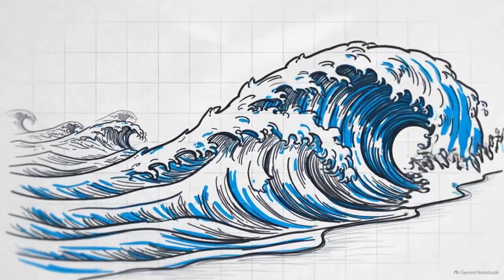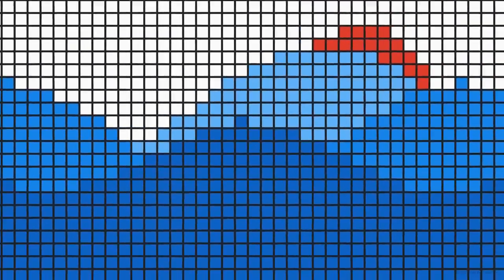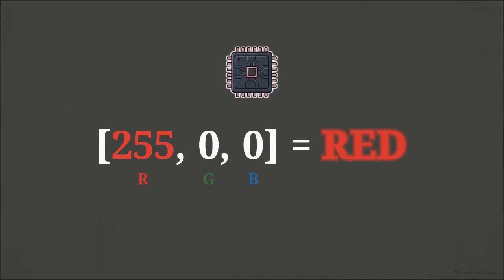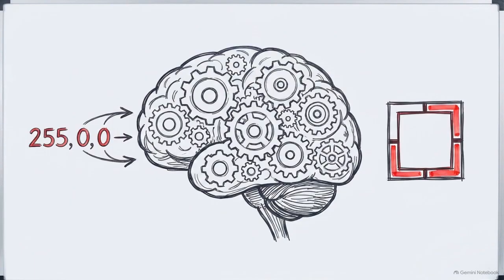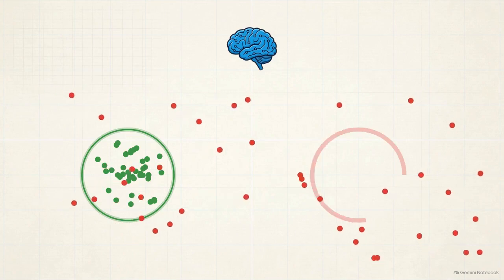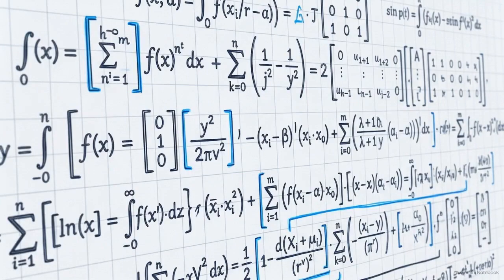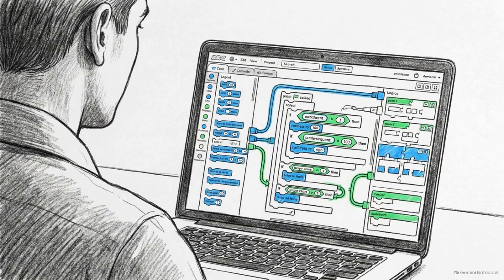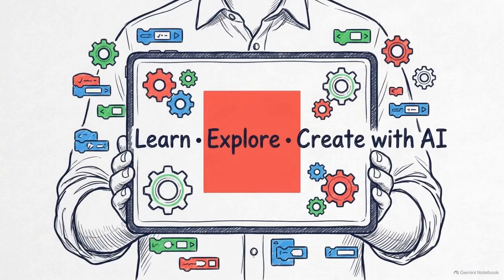How AI sees colour